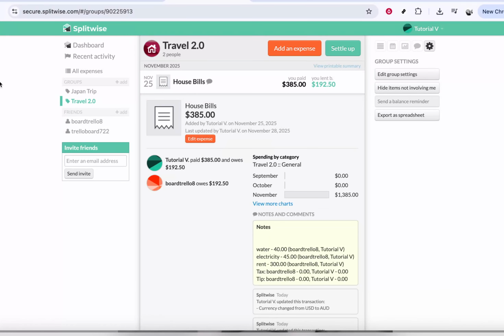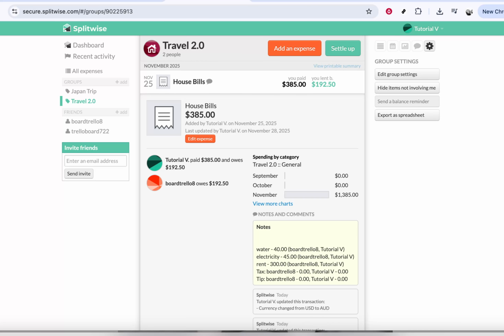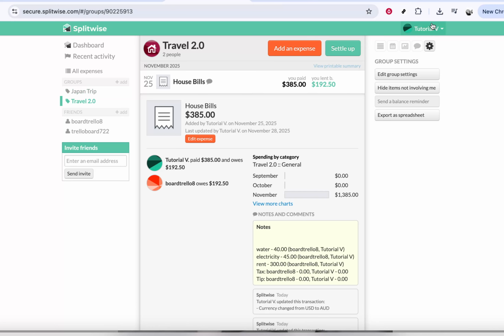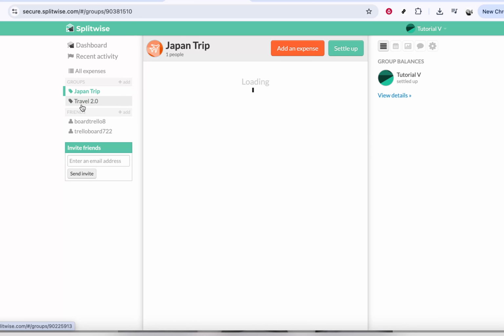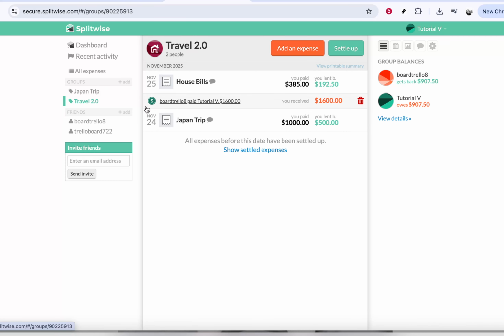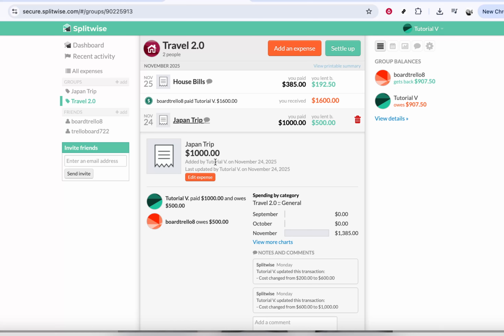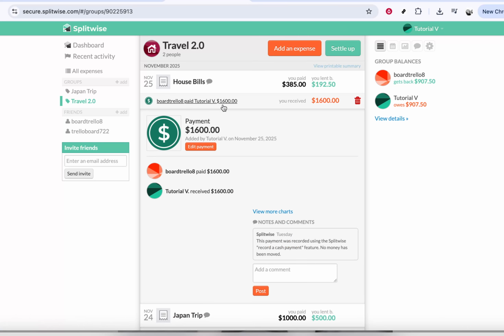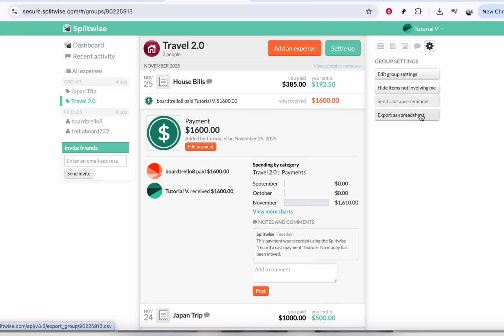How to Export Splitwise Expenses | Full Tutorial 2025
In this video, you’ll learn how to export your Splitwise expenses to review payments, generate reports, and keep your financial data organized and accessible.